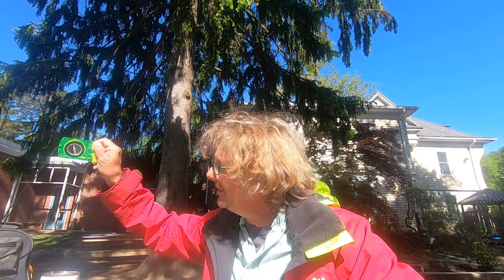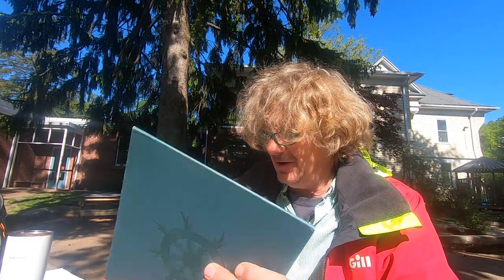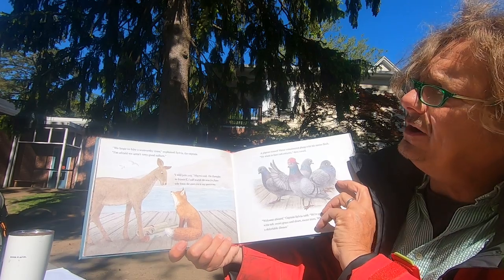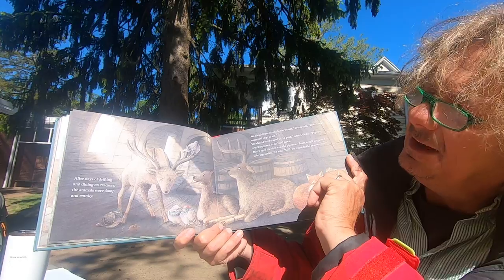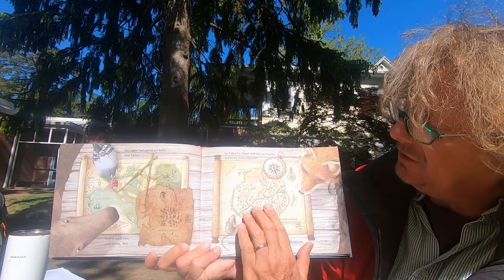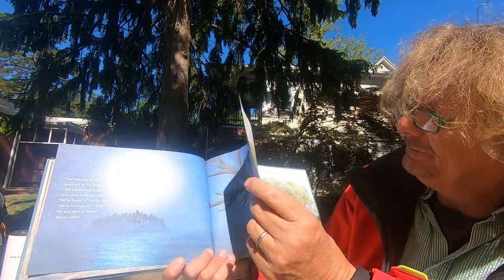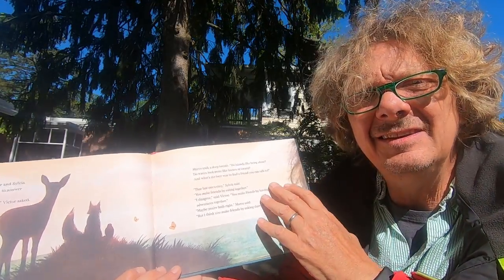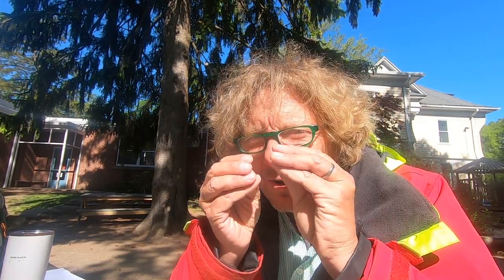"The Antlered Ship" read by Charlie Malone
The Antlered Ship, written by Dashka Slater, illustrated by Eric and Terry Fan, and read by Charlie Malone. Since I read this story for North Class at Leila Day, I also included a song, written by me, East West North and South and included some comments on maps and compasses.